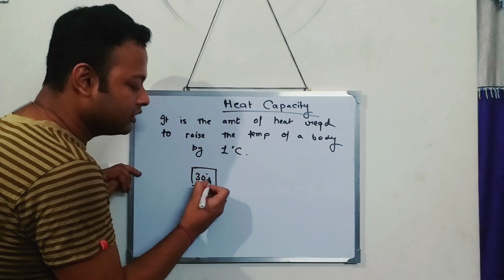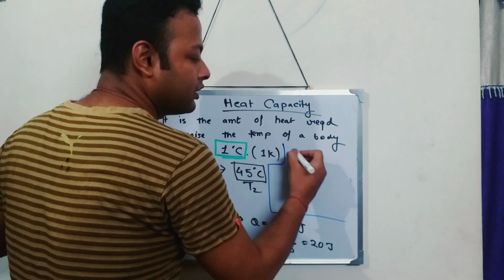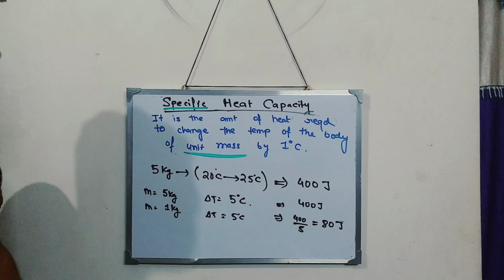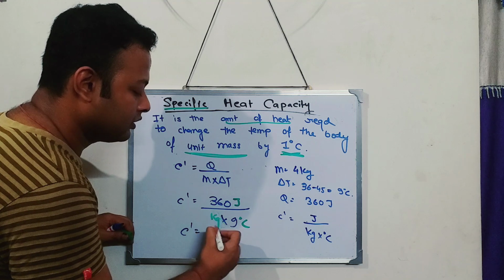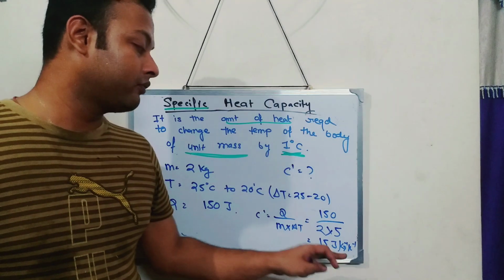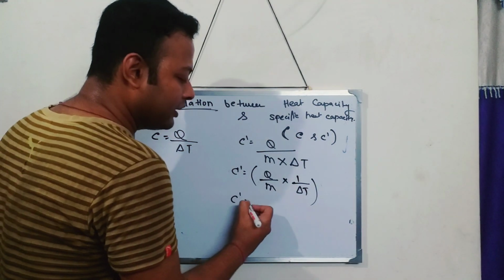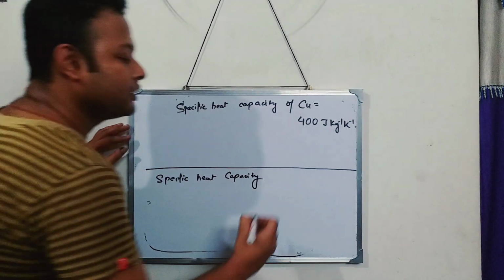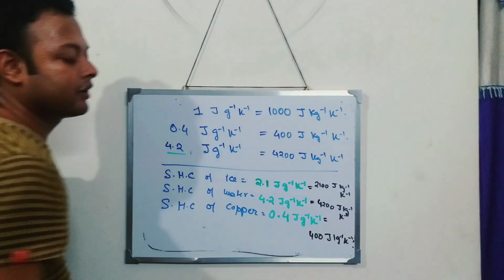CLASS X PHYSICS CHAPTER CALORIMETRY PART 2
FOR ANY DOUBT..WRITE IN THE COMMENT SECTION.
Solve the sum given at 25:00 mins